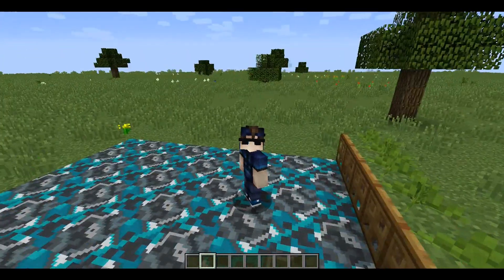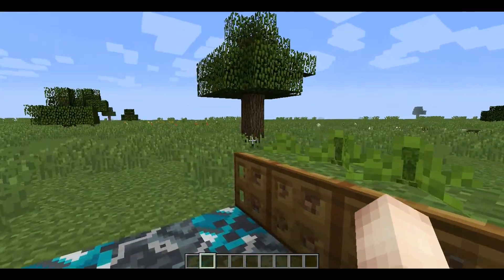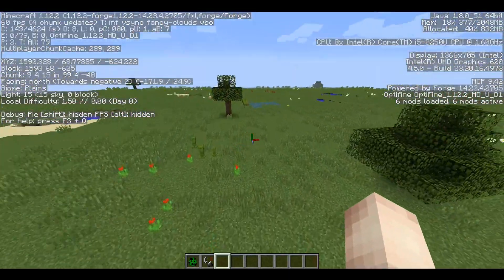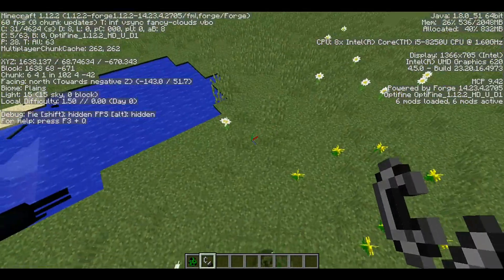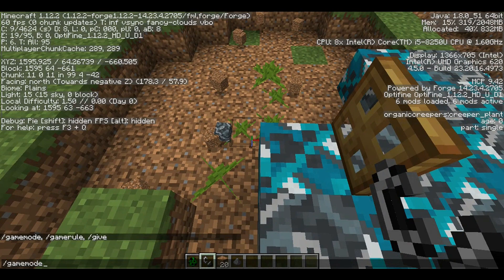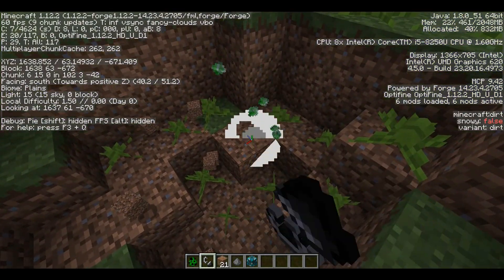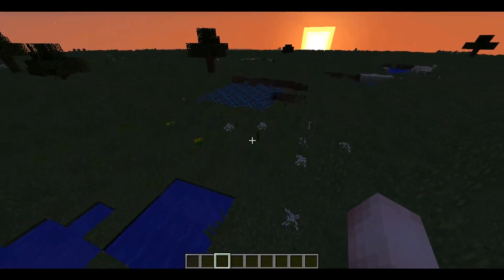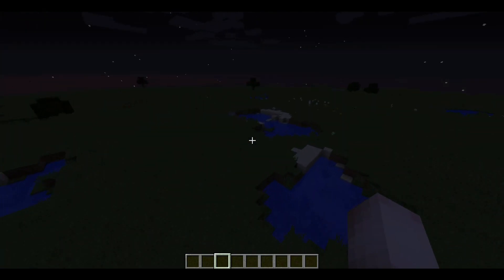Explosive Gardening!??! (Organic creepers mod showcase)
This mod is very interesting and really worth play-through to see how it affects the overall game-play.

This mod was made by Konlii.